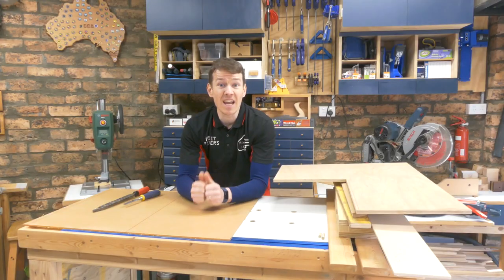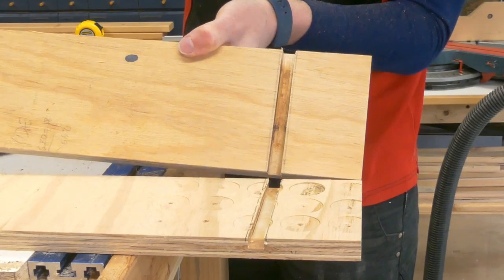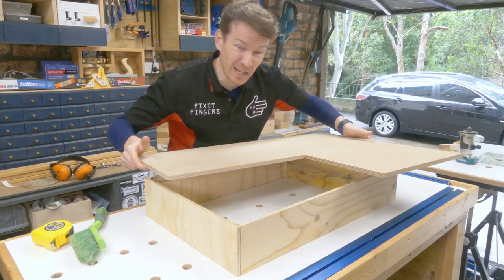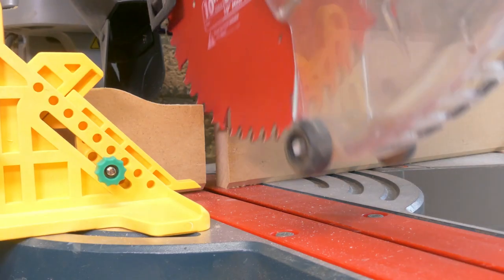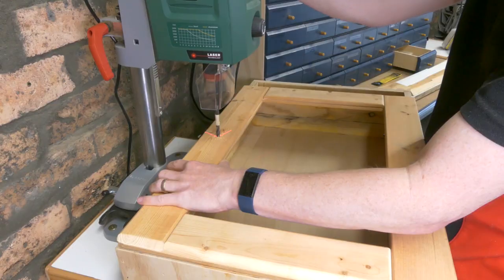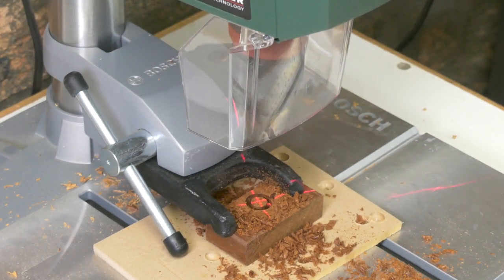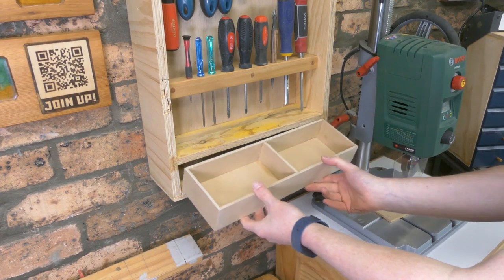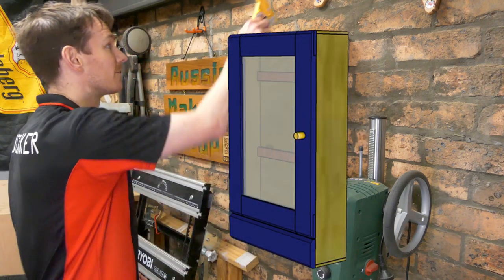Scrap Wood Handtool Cabinet (Microjig FitFinder Review)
Tim over at Turgworks Woodworking is hosting the Scrapwood Build Off again and this wall-mounted hand tool cabinet made from reclaimed and recycled wood with a drawer and shaker style door is my entry. It also coincided with @timbeconaus sending me out a Microjig Fit Finder 1/2 Gauge to test out and review, so I use it throughout the project to show you what it can do. Basically, it makes half laps and finding the centre of things a breeze.

FitFinder 1/2 Gauge on Amazon
Prizes for those in the UK!

Current Channel Members:
Chris @Built by Chris - Mark @Dainer Made - Kevin @Makin' Sawdust - Darren @Ghetto Street Press - Glenn @Presto's Woodworks - Bryan @Outdoors with BT - Rebecca I, EXHDS & @Mario - The Woodfather

00:00 Scrapwood Build Off
00:29 MicroJig FitFinder
01:17 Cabinet Frame
03:14 Recessed Cabinet Back & Wall Cleat
04:31 Shaker Style Door
07:16 Magnetic Tool Holder
09:02 Wall Mounting the Cabinet
09:24 Making a Drawer
10:50 Cutting & Fitting Perspex